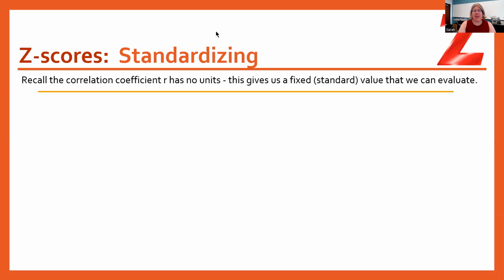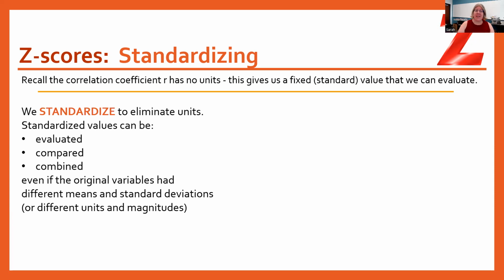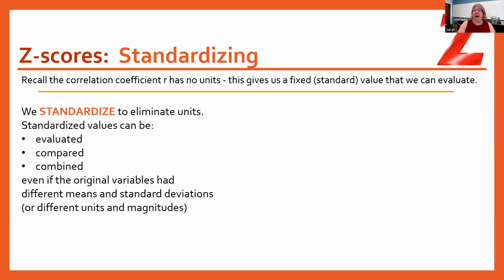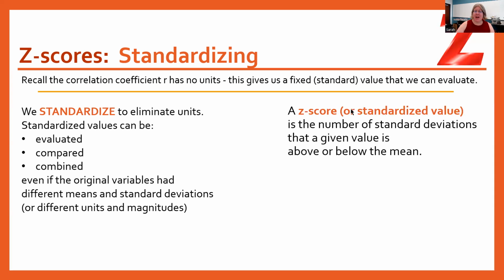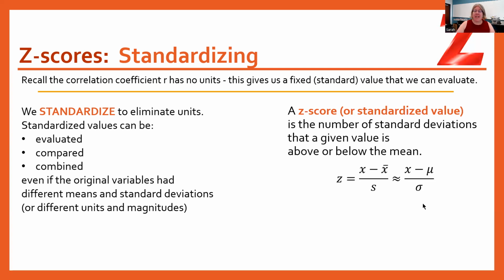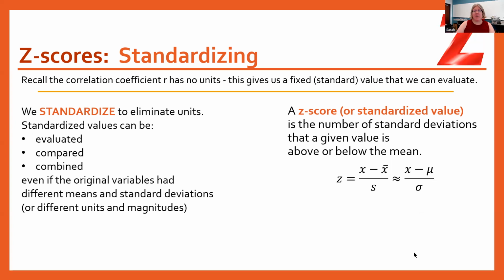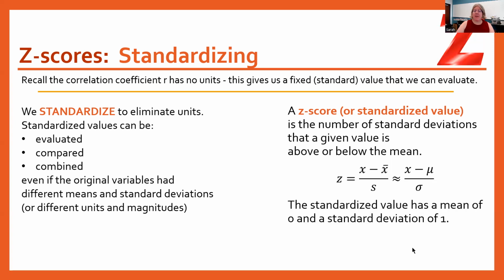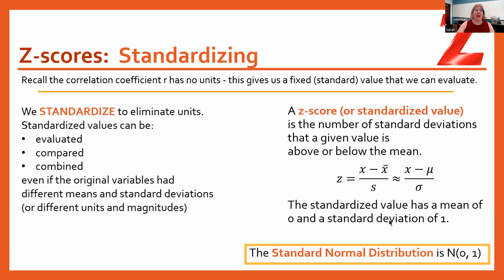Math113 Video 03K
defining a standardized value and z-scores